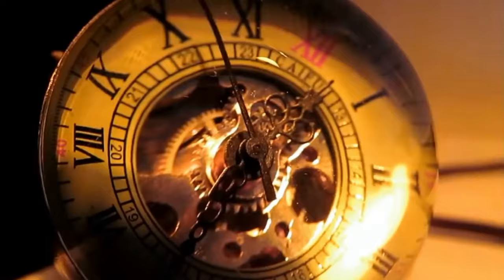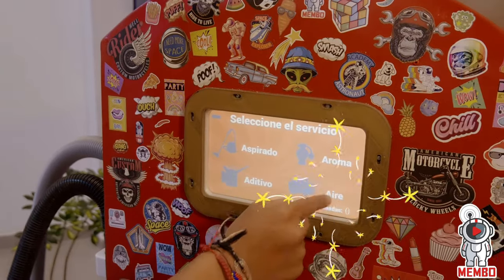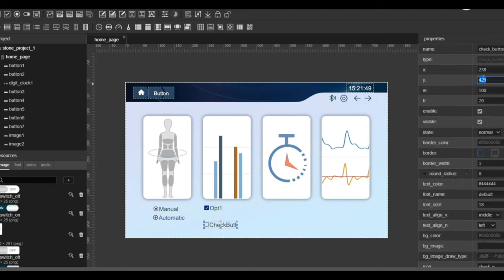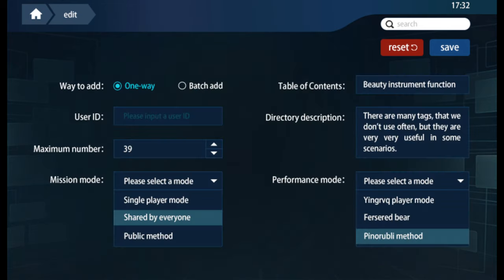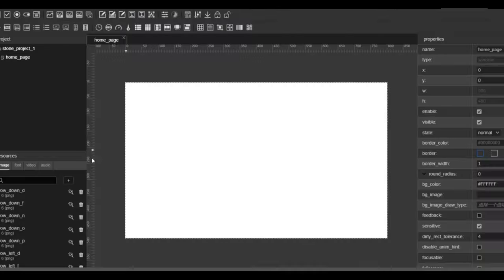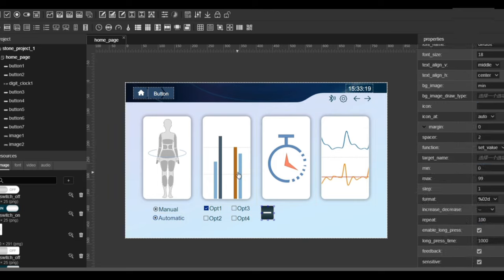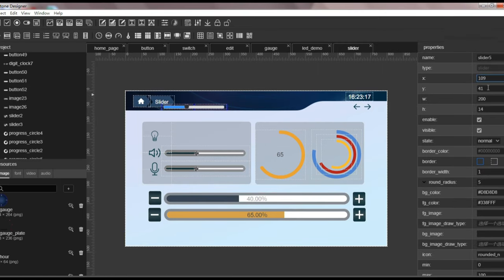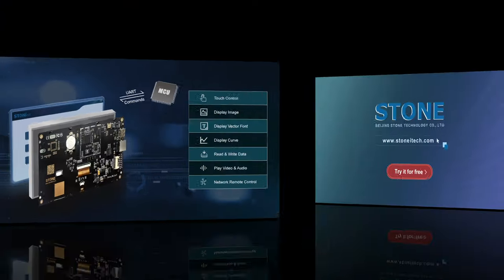STONE Intelligent TFT LCD Display Module with Powerful GUI design software | stoneitech.com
STONE Tech is a professional manufacturer of HMI (Intelligent TFT LCD module).

STONE Technology co., ltd. was established in 2010 and devoted itself to manufacturing and developing high-quality intelligent TFT LCD displays.
From the very original Command Set series product (STI/STA/STC) to the very intelligent V series (STVI/STVA/STVC).

STONE has been continuously updating and accomplish its product for 15 years.
Our vision is to become one of the world's top suppliers of the industrial intelligent fields. And providing top-quality products and professional technical service to customers all over the world.